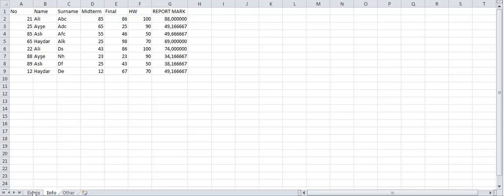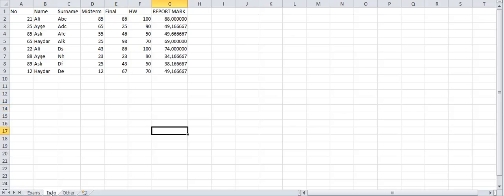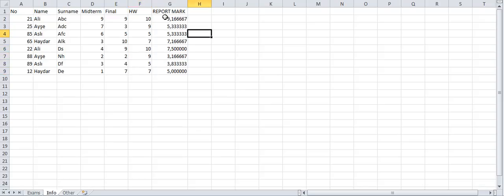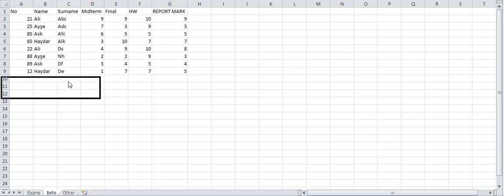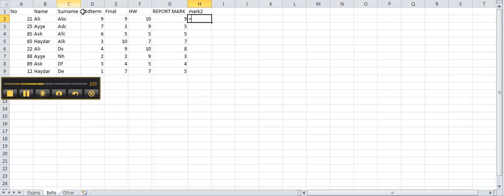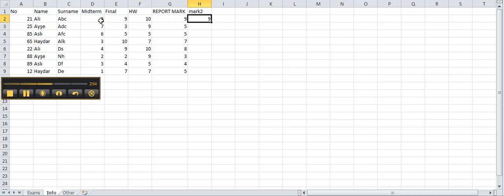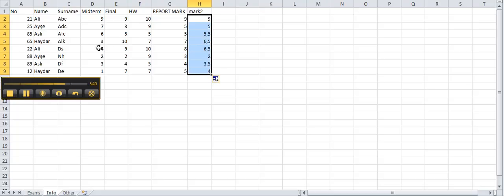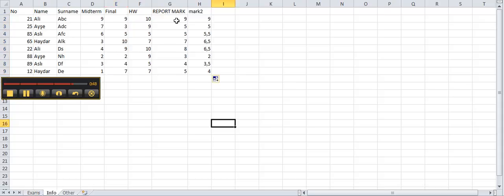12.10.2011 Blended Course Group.